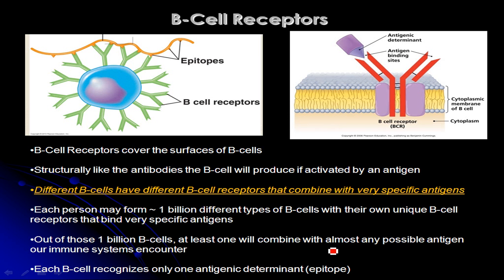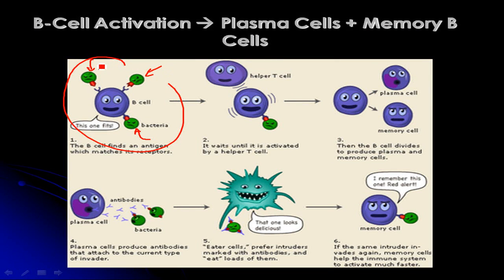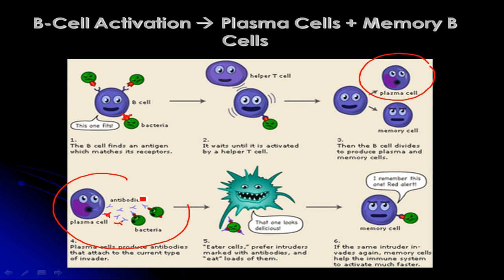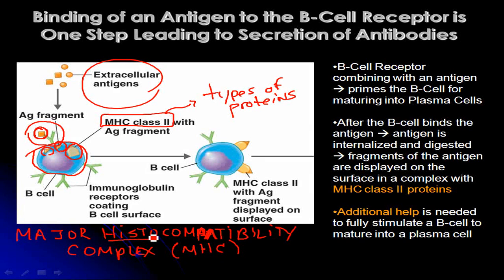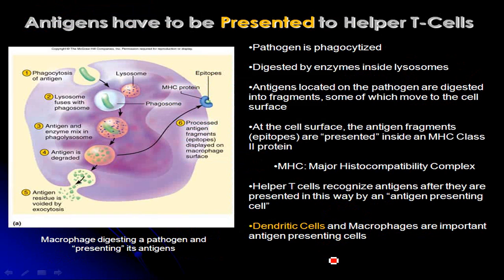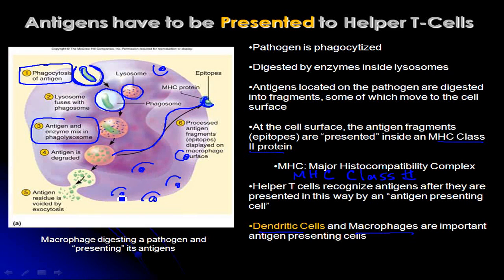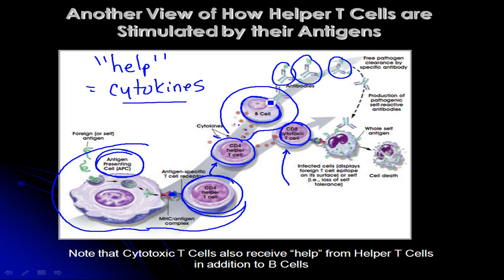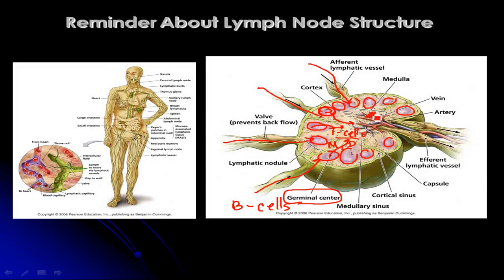Chapter 21- ACTIVATION OF B CELLS FOR ANTIBODY PRODUCTION